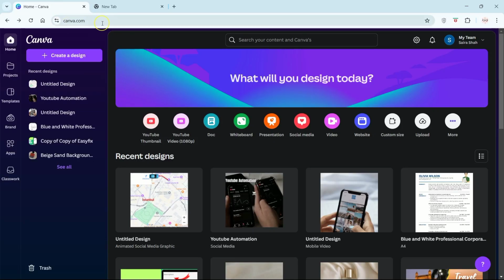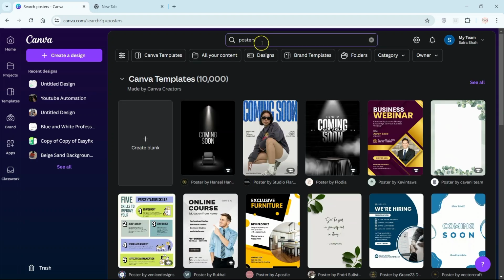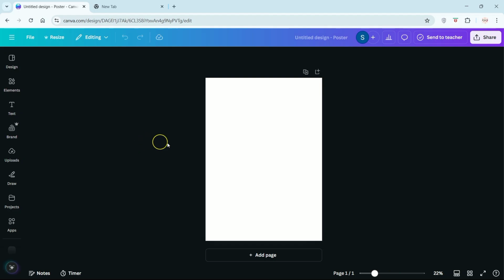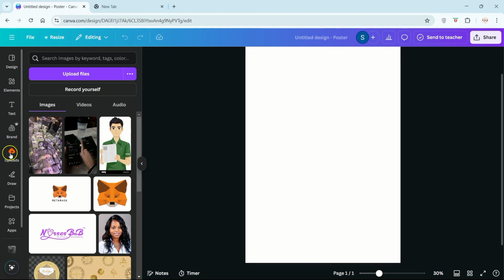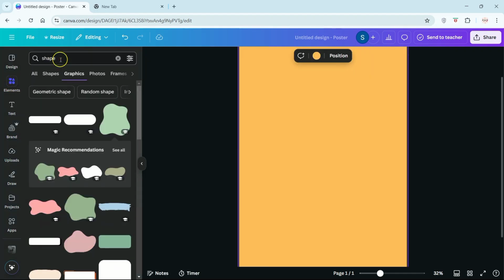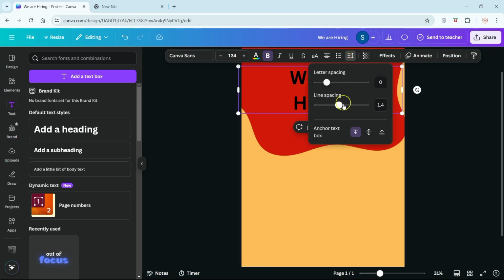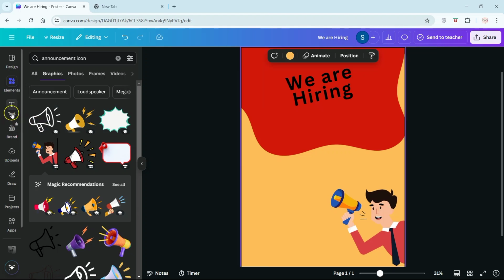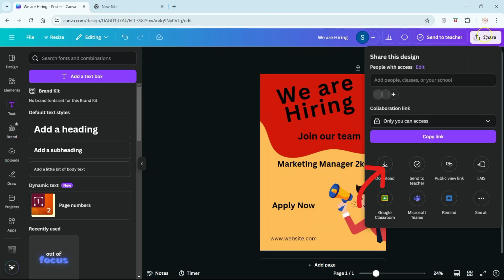How to Make Poster Design - Canva Poster Tutorial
Learn how to create stunning posters with this Canva poster tutorial! Discover how to create a poster in Canva with professional-looking templates and customization tips. Perfect for beginners and experienced designers alike!